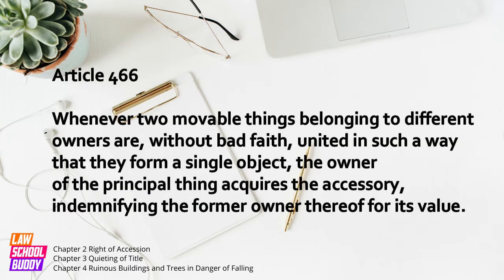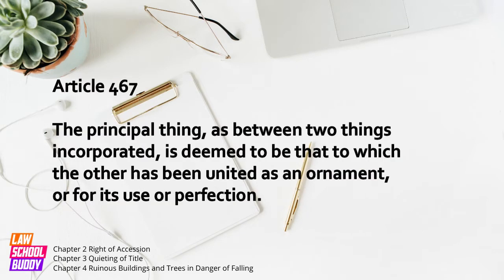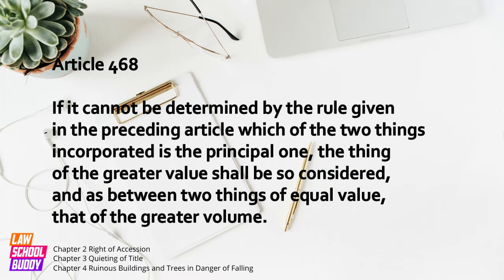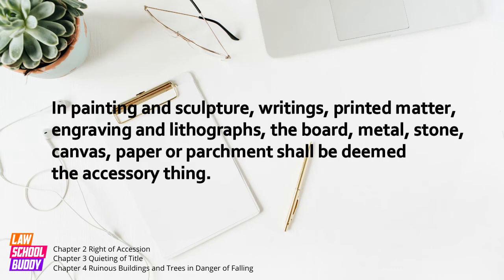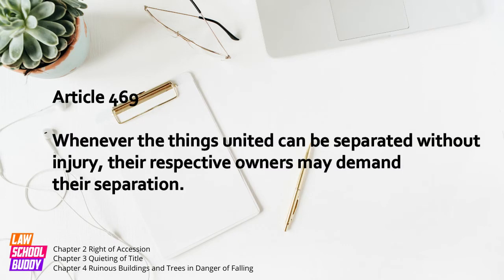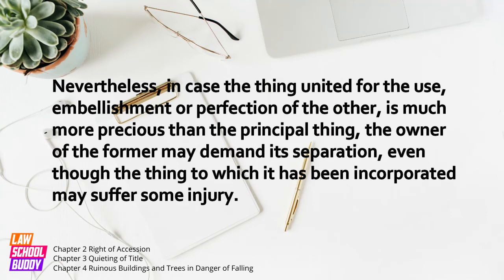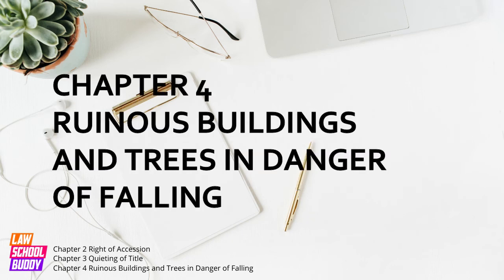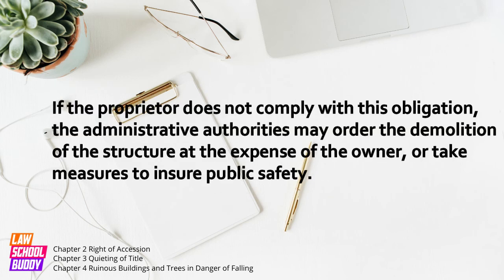Property Law #4 Right of Accession pt 2 and Quieting of Title | Law School Bar Exam Audiobook Review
Book II Property, Ownership, and its Modifications
Chapter 2 Right of Accession
Section 3 Right of Accession with Respect to Movable Property
Chapter 3 Quieting of Title
Chapter 4 Ruinous Buildings and Trees in Danger of Falling
Articles 466 to 483

This is an audiobook reviewer on Philippine Law on Property, under the New Civil Code of the Philippines, made specially for law school and accountancy students. This audiobook is helpful in study and review sessions, as well as for memory retention for Law on Property.

▶ Our law school Audiobooks will always be free but you may show your support

▶ See complete collection of law school resources, please visit our

▶ Join our Facebook community of legal luminaries and law school students